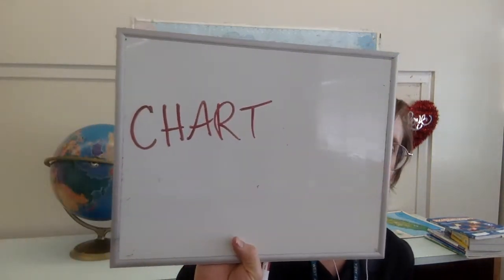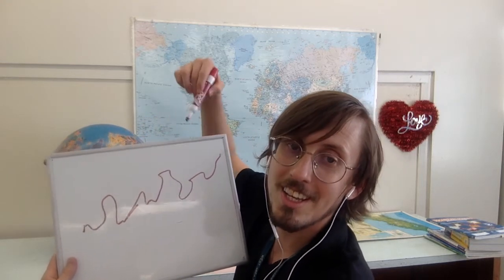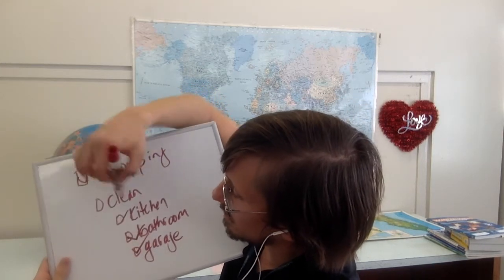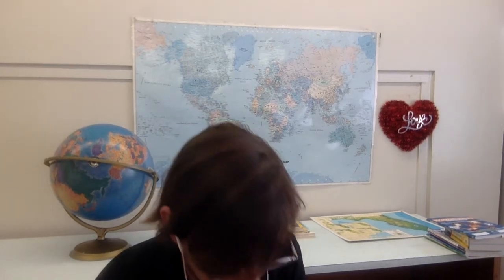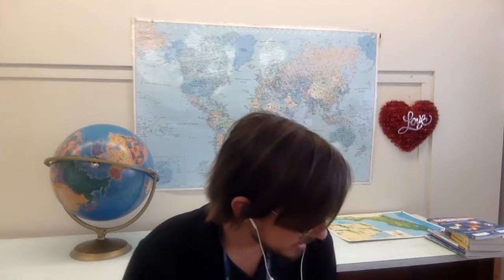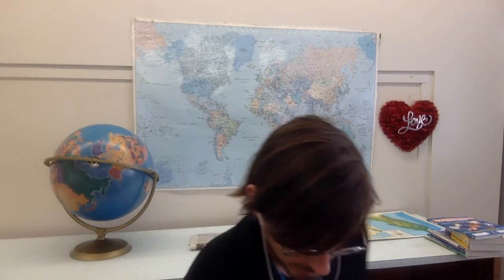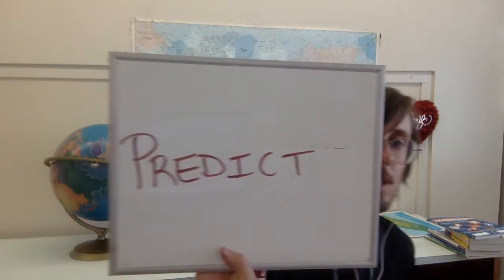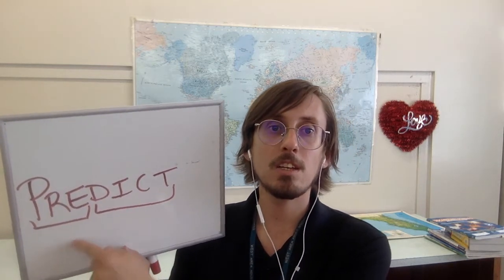Book 3 Chapter 19 - 10 Vocabulary Words - February 2022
From Chapter 19 of the book Vocabulary Power 3: Practicing Essential Words: by Kate Dingle – Pearson –